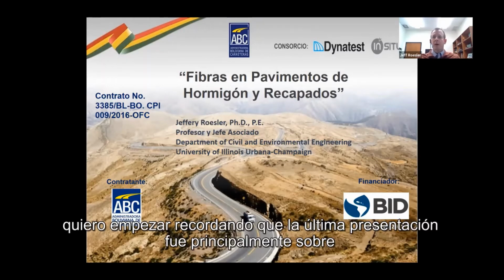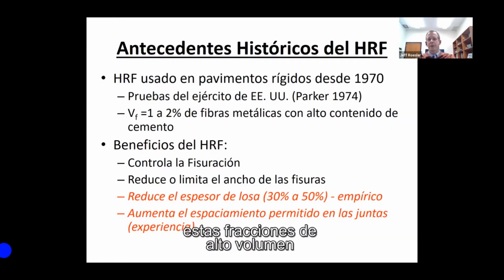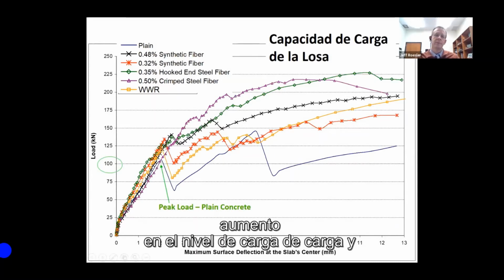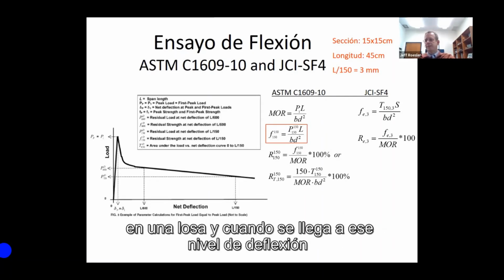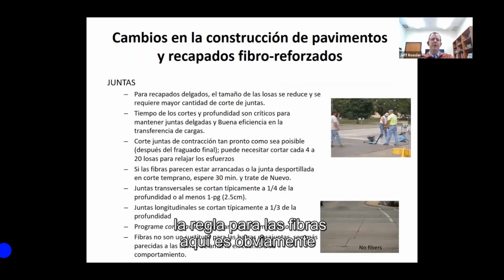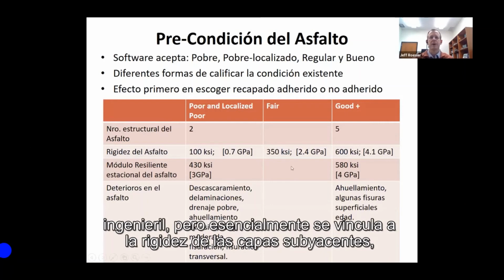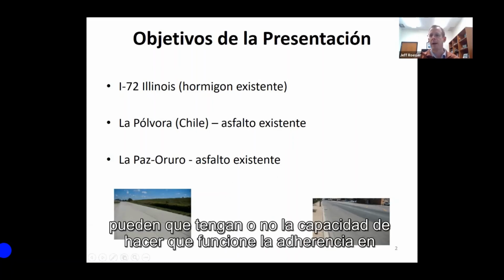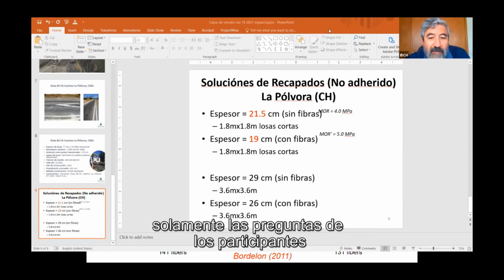Fibras en Pavimentos de Hormigón y Recapados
Capacitación en línea dictada por Ph.D., P.E. Jeffery Roesler
Enero de 2021